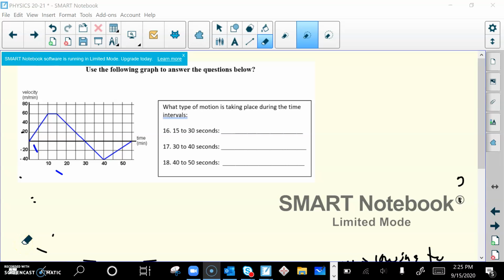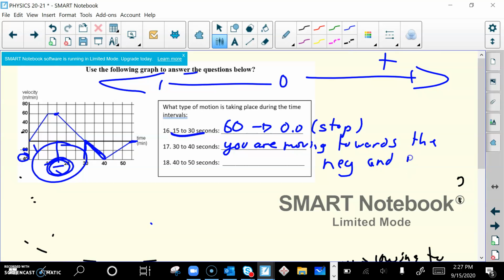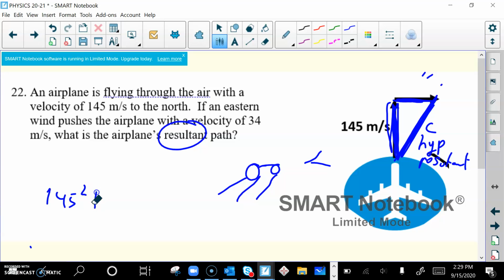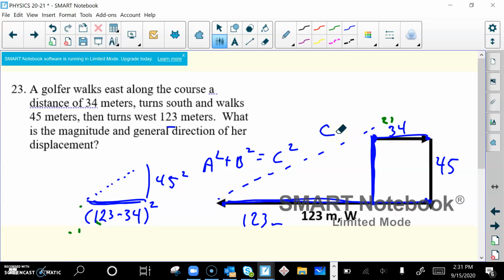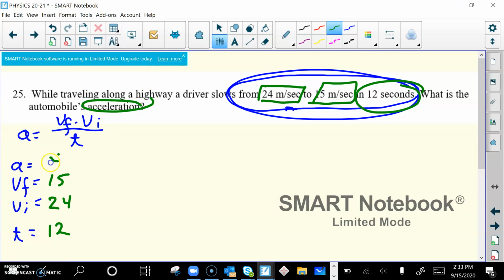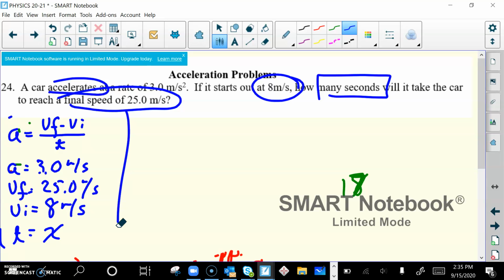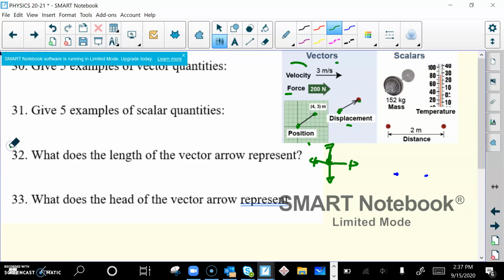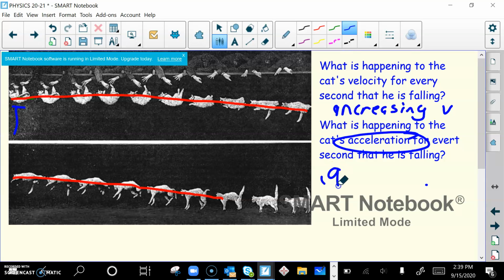Motion Test Review Pt #2